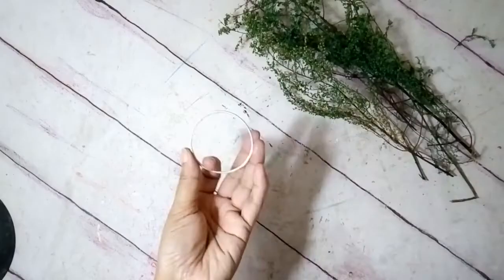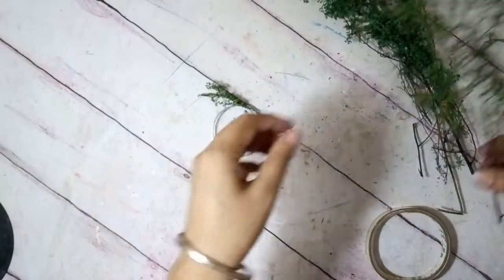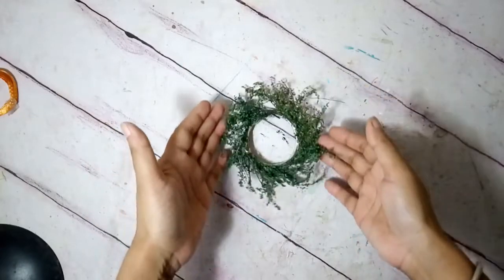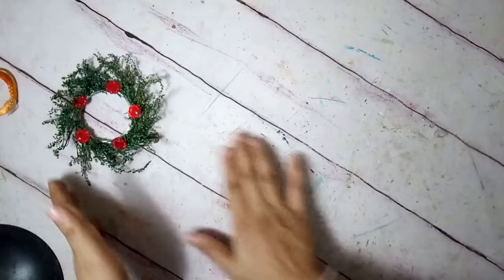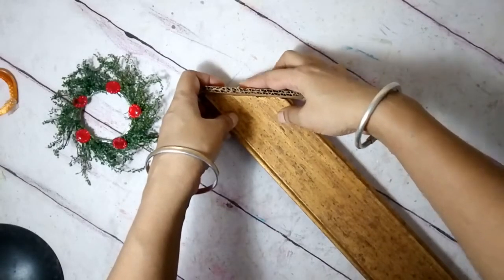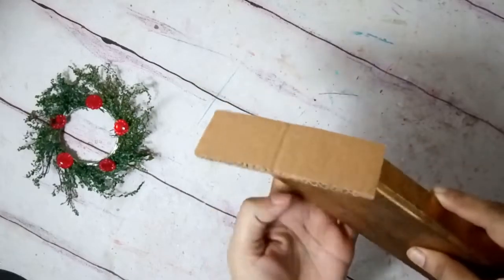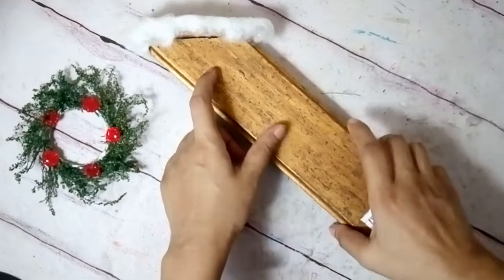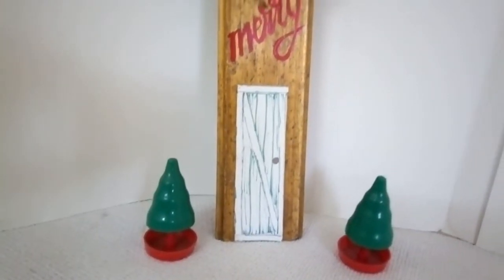Mini Wreath for Mini Farmhouse 2020 Christmas in July DIY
HI! Today am sharing with you how to make mini wreath from scratch and also a mini farmhouse or barnhouse rather a Christmas house. This video is part of DIY challenge, Christmas in July being hosted by Mama Dares to DIY and Sweet Urban rose.